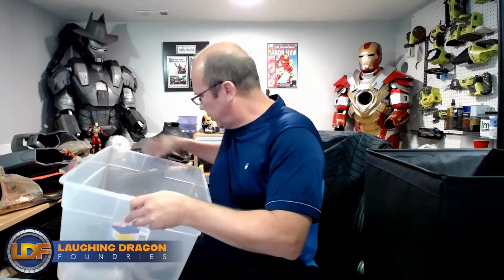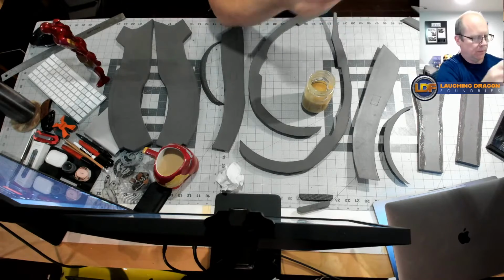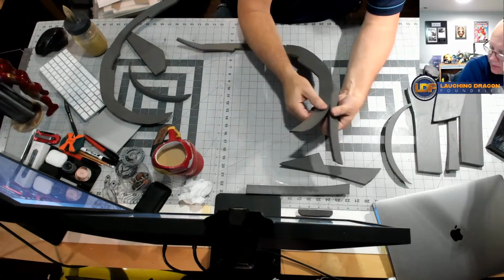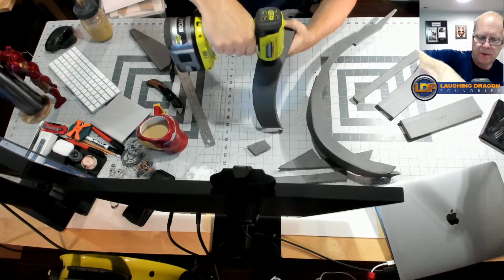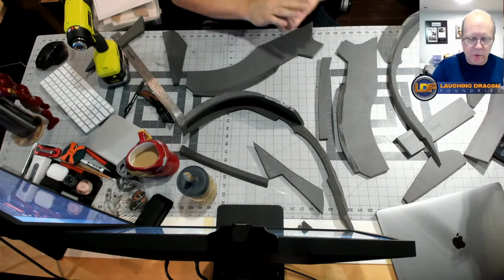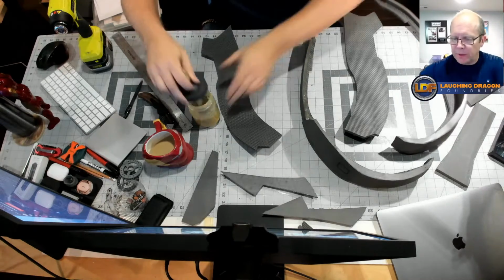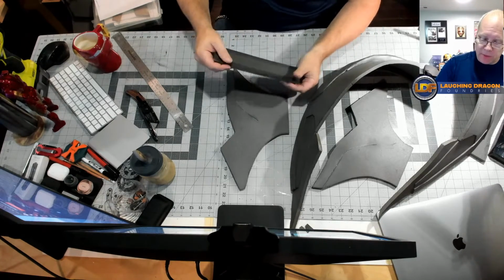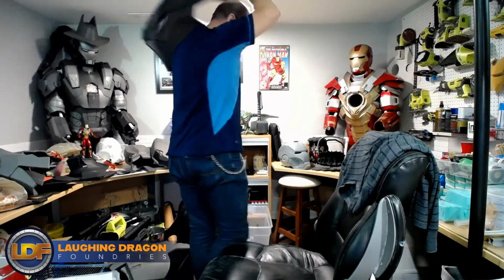Saturday Morning Stream-MK IV Ironman build in progress - 050920a